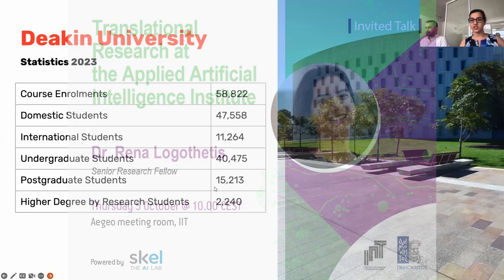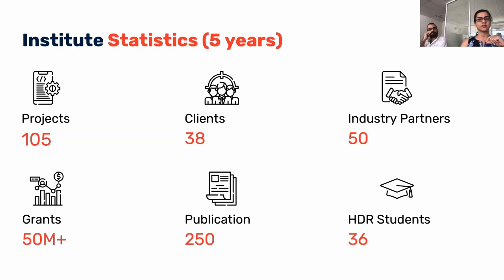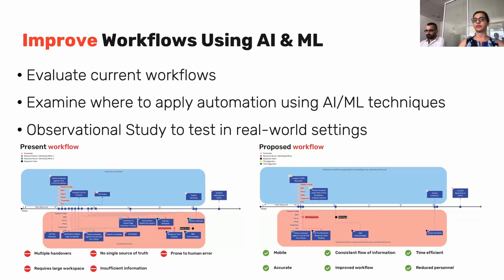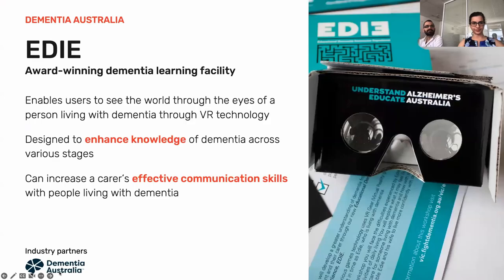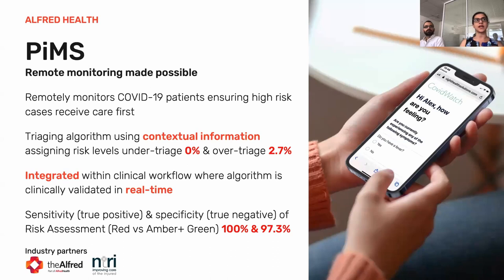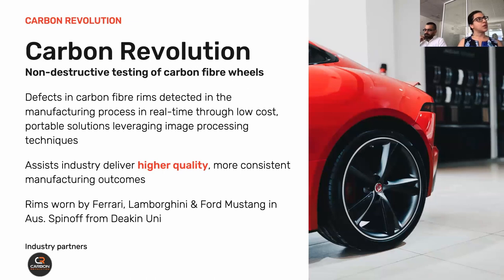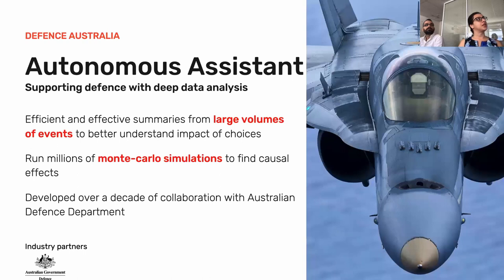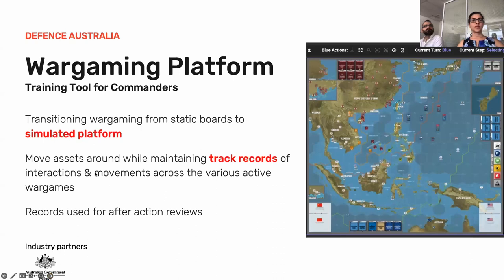TALK: Translational Research at the Applied Artificial Intelligence Institute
Dr Rena Logothetis and her team focus on leveraging AI techniques to translate current industry operations into new standards improving efficiency. Her interests are in various types of Support Systems, specifically focusing on selecting appropriate AI techniques to translate raw data into meaningful information for the user.